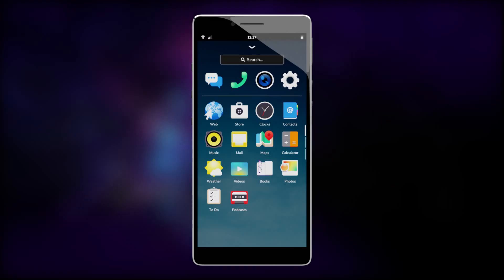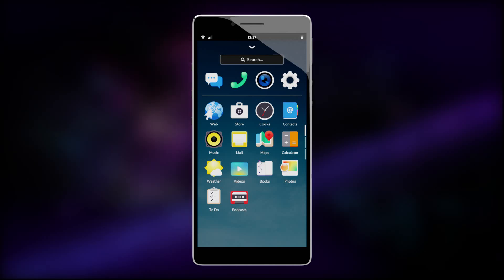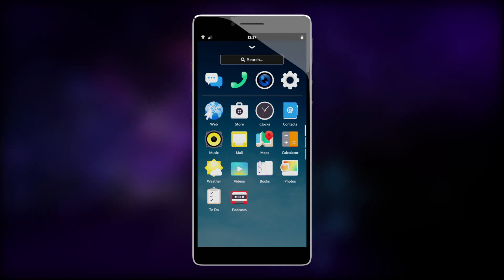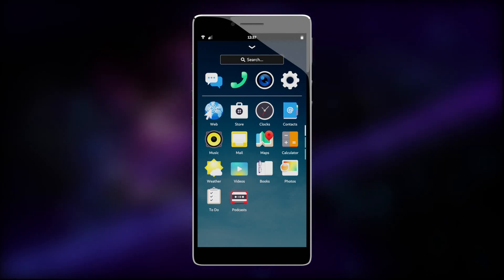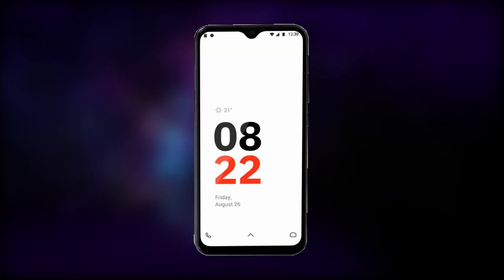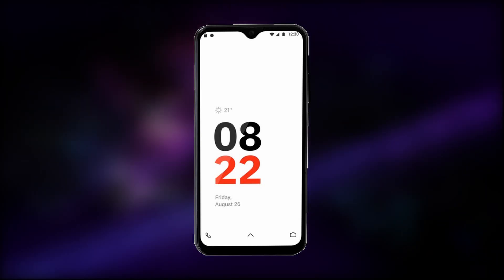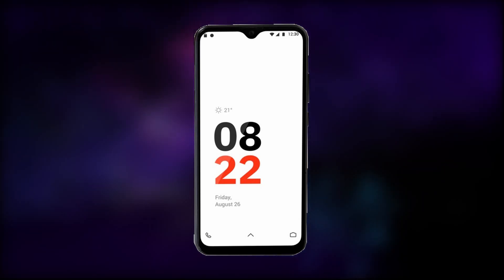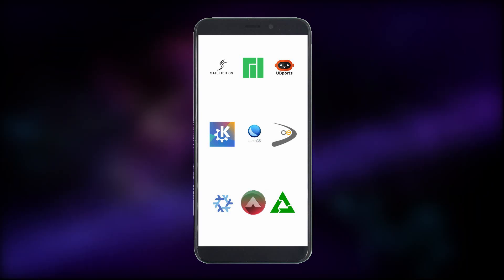What Are Your Options For Getting A Linux Smartphone? (Librem 5, Volla Phone, PinePhone)